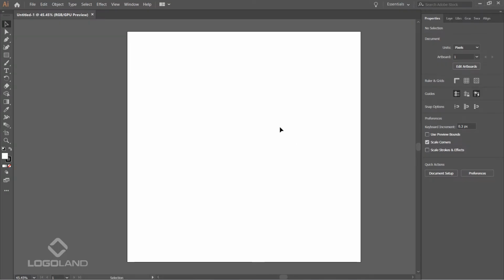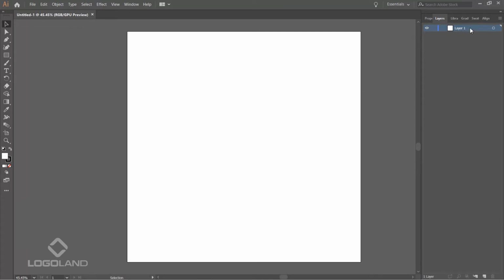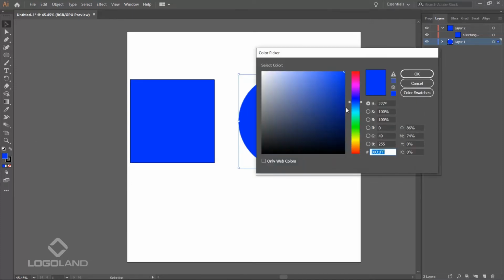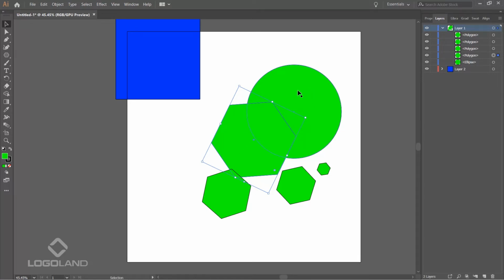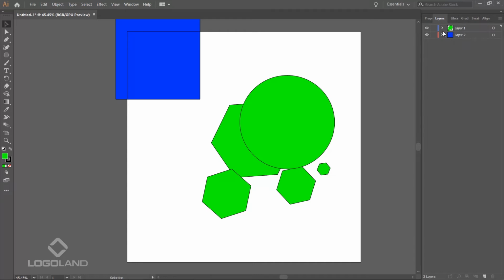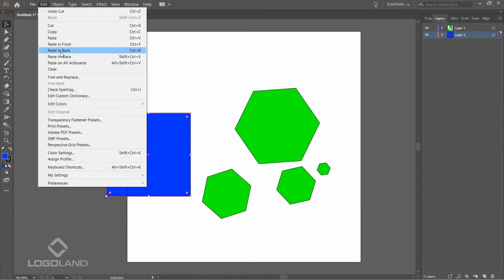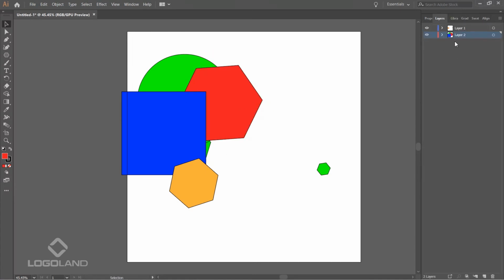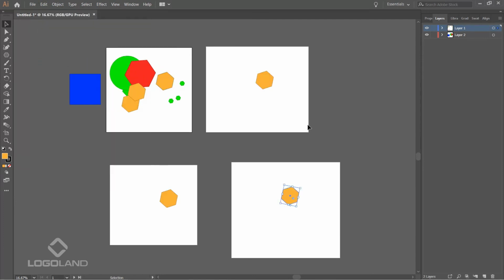Adobe Illustrator for Beginners / Essential Training of Illustrator, Layers & Pasting Option. Part-3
In this video,  you will be learning what are Layers and Pasting Options in Adobe Illustrator CC. Keep watching other linked videos too in this series step by step.